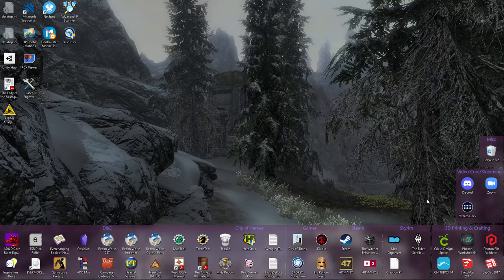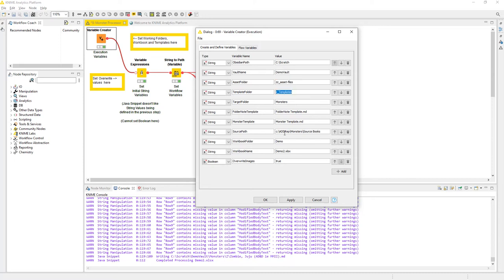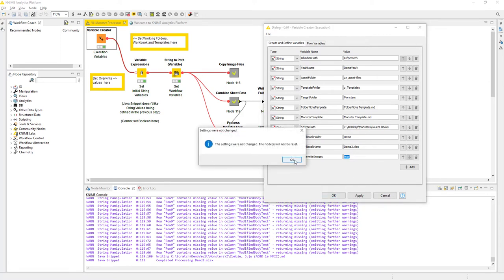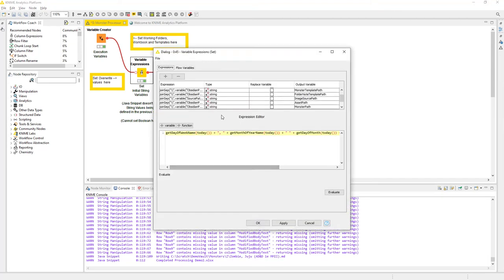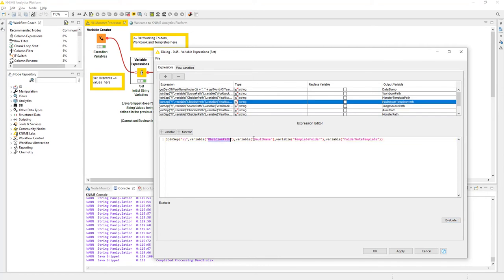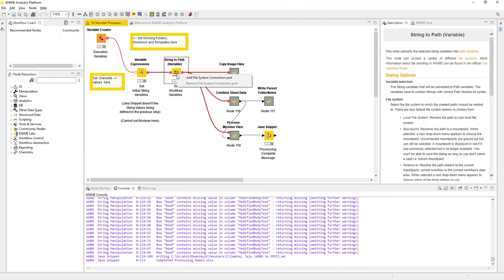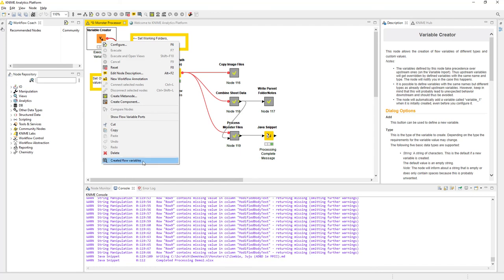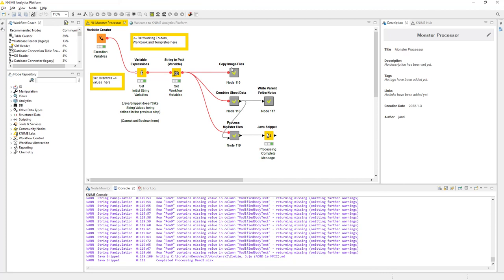Knime Monster Processor Walkthrough Part I - Variable Setup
How variables are setup to control execution.